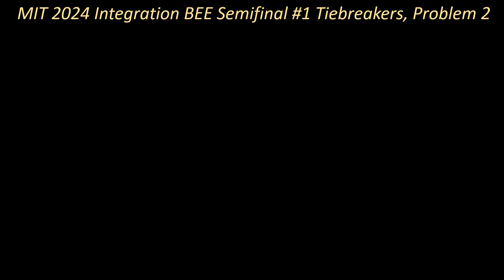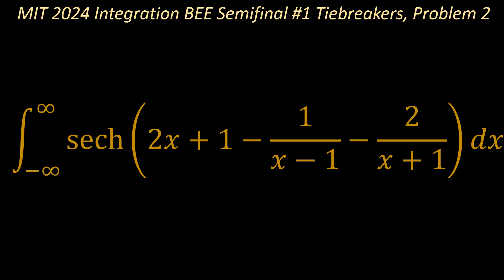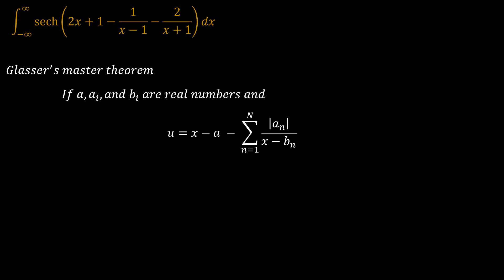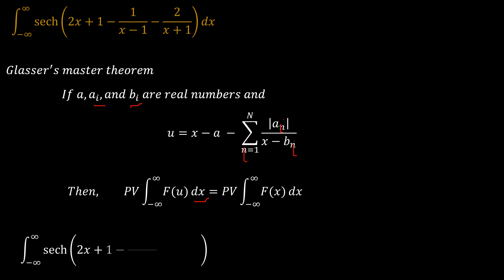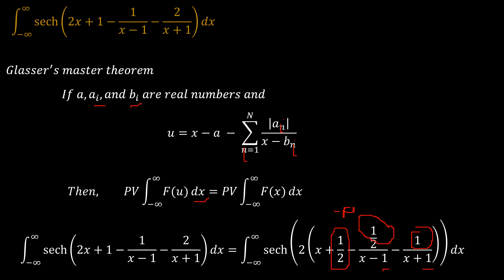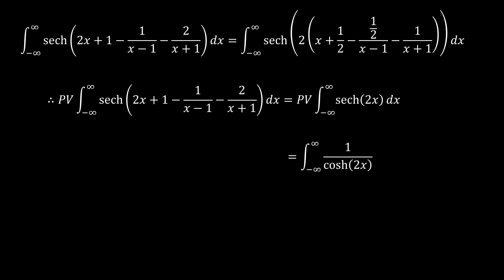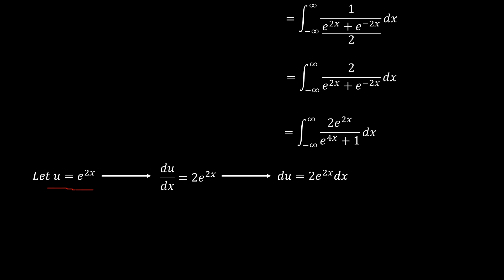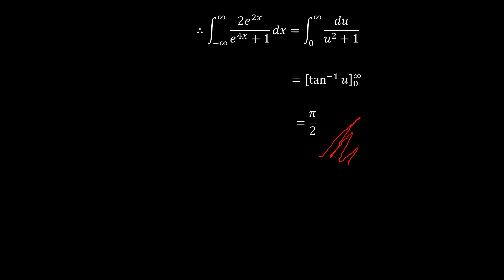MIT 2024 Integration BEE Semifinal #1 Tiebreakers, Problem 2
We solve the second problem from the MIT 2024 Integration Bee Semifinal #2 Tiebreakers. We hope you enjoy this seemingly complex problem that employs Glasser's master theorem:

Here is the link to all the MIT 2024 Integration Bee Semifinal questions: